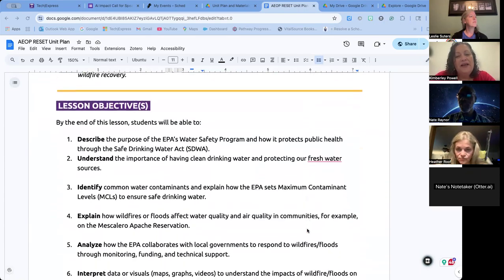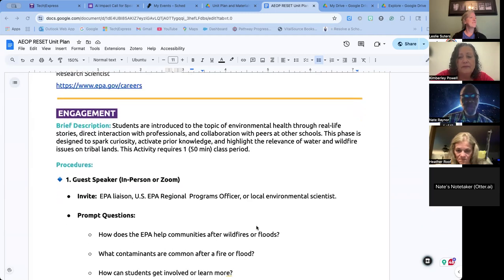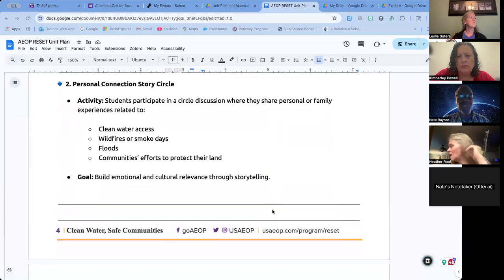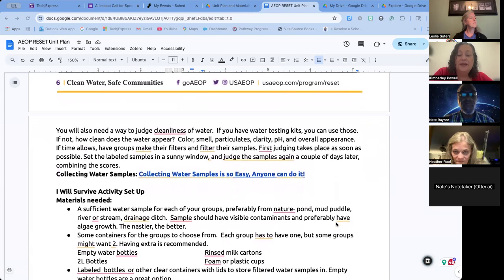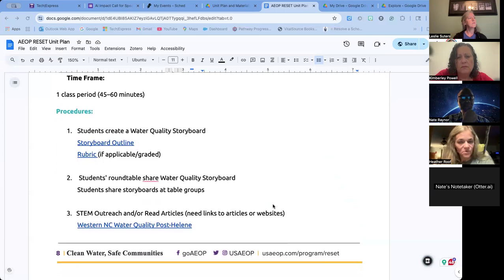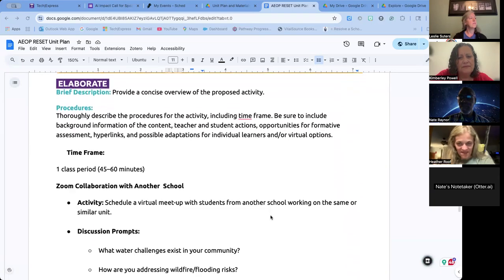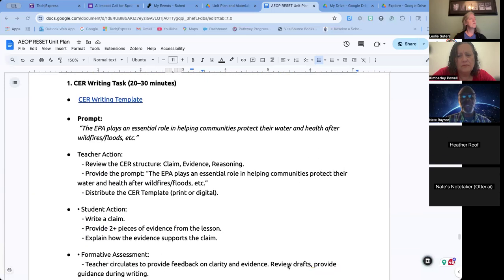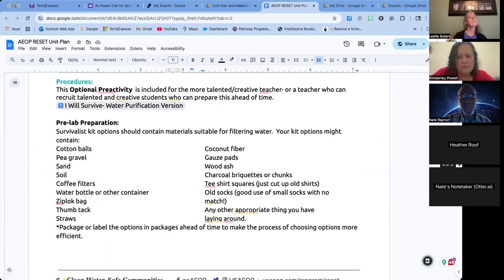Clean Water Safe Communities: The EPA and Environmental Protection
The purpose of this unit plan is to help students explore the sources and effects of water contamination, analyze the environmental and public health impacts of natural disasters like wildfires and floods through data interpretation and real-world examples, and understand how the EPA’s Water Safety Program and the Safe Drinking Water Act protect public health.